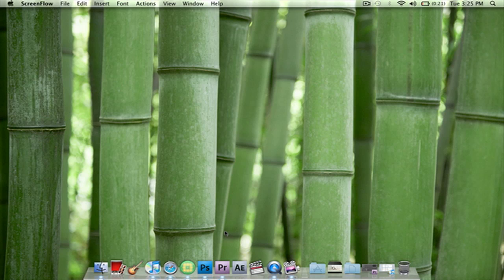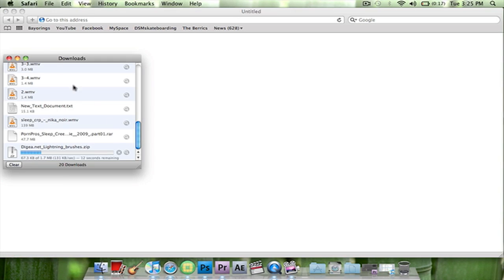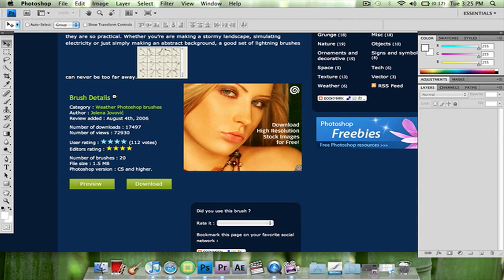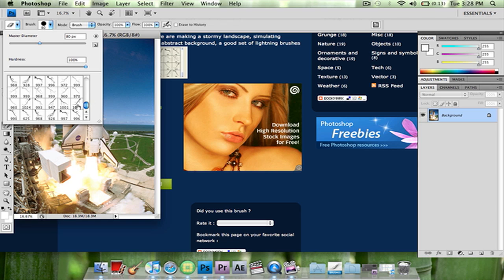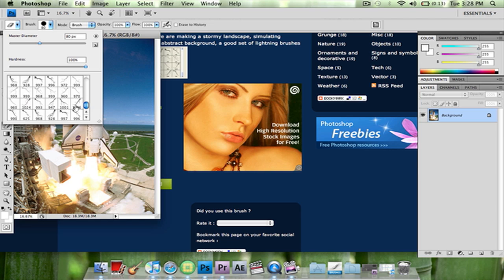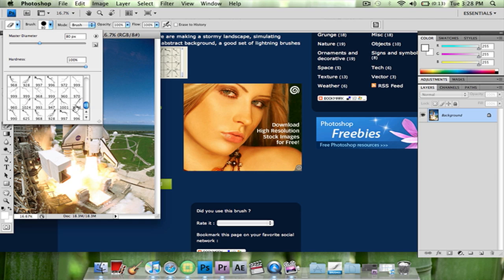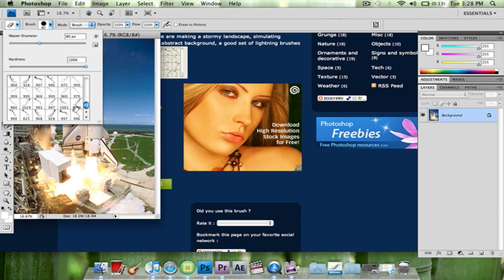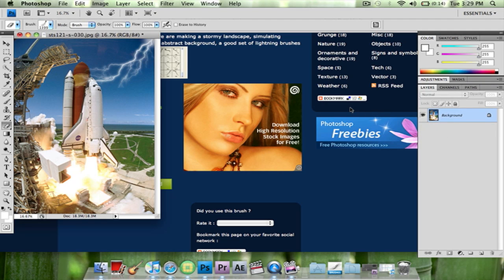Lighting Brush: Photoshop Tutorial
How to get the lighting brush and the basics on using it, enjoy! And i hope it helps..